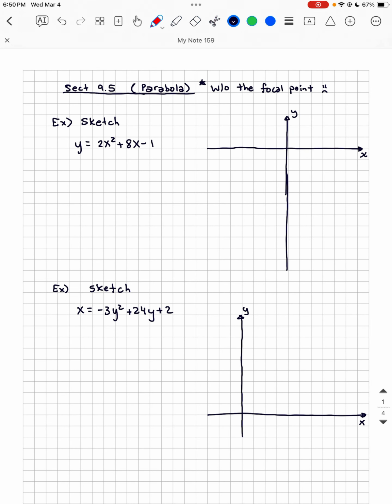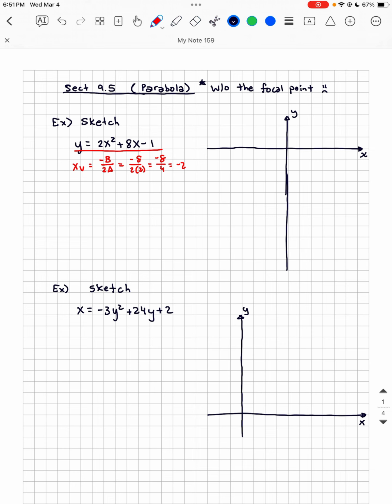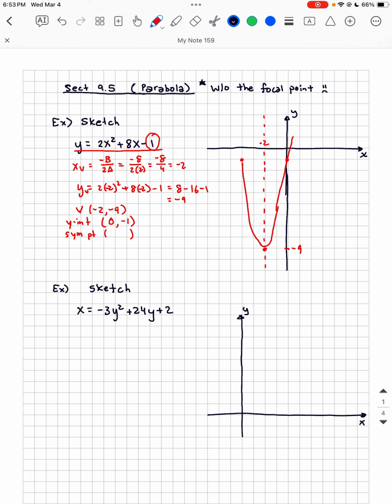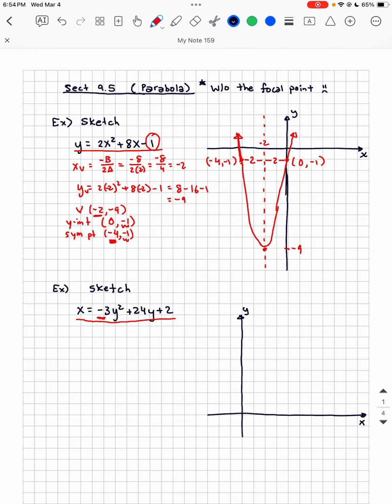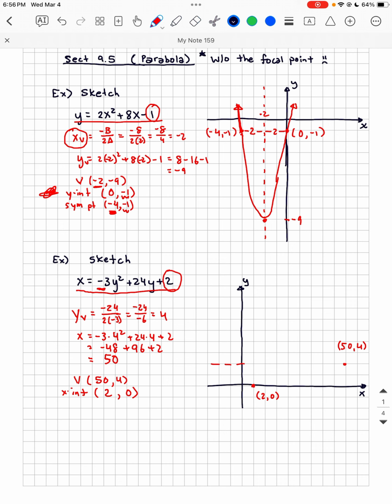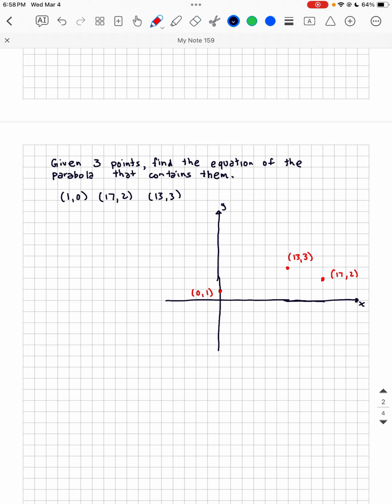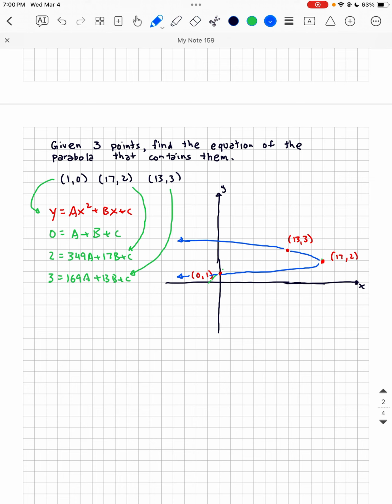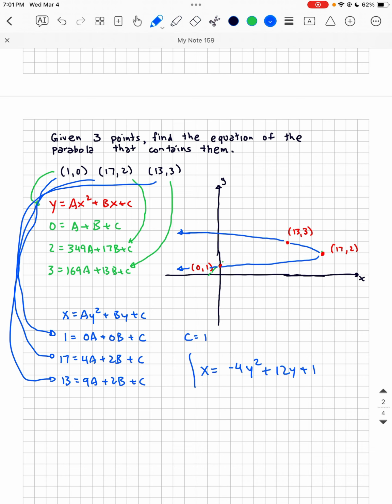Algebra 2: 9.5 (Graphing Parabola *no focal point :()